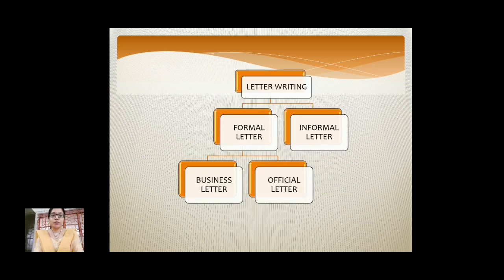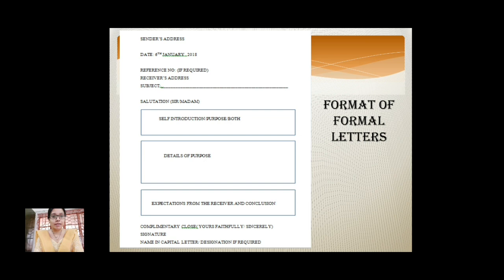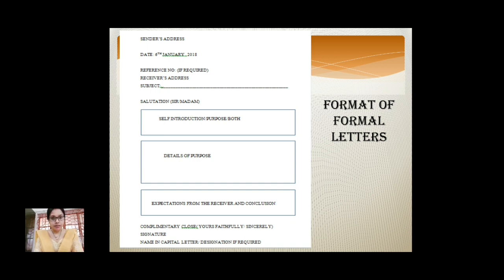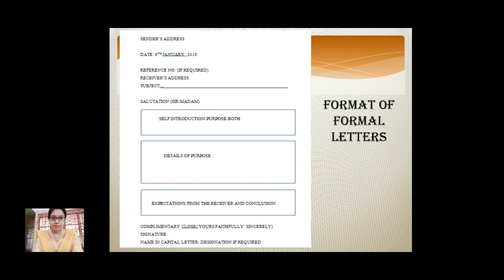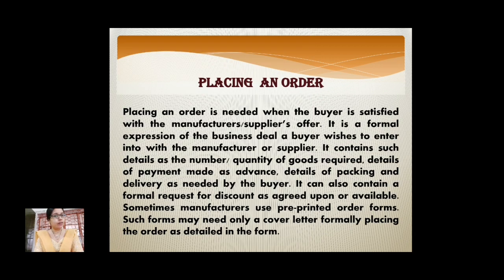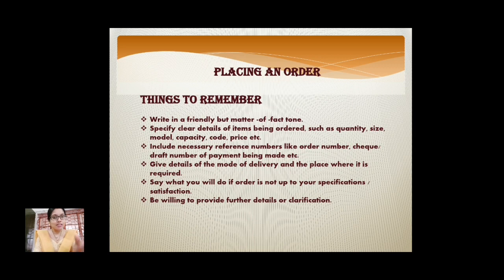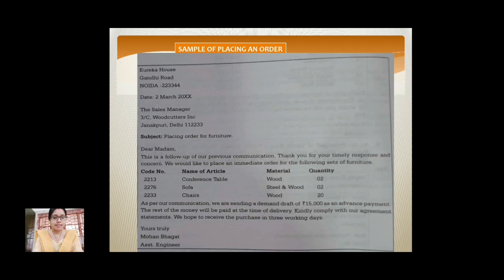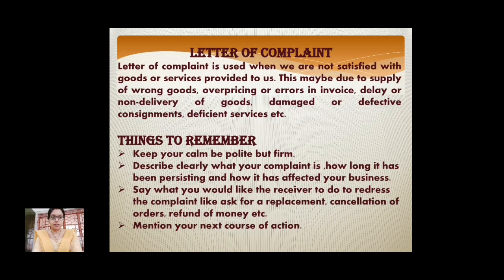Formal letters for CBSE Class X. Writing Skills( Enquiry letter, placing order, Editorial letter)